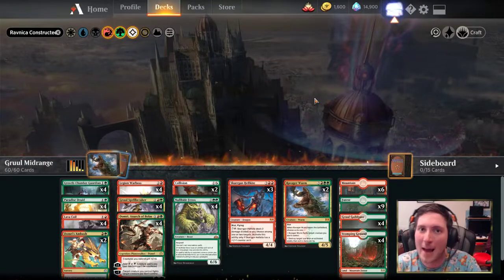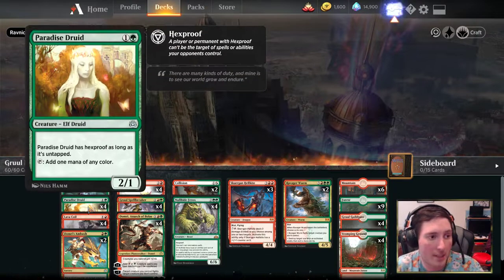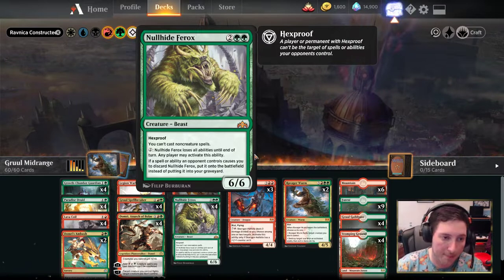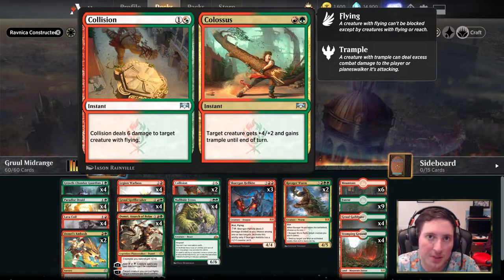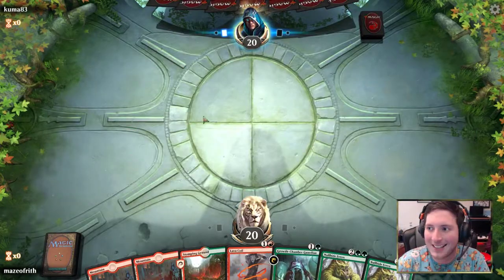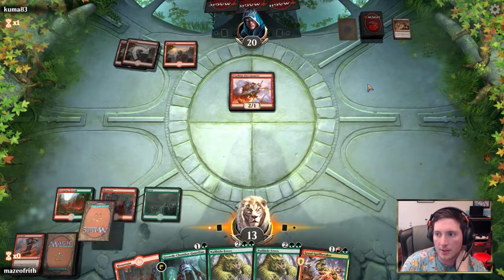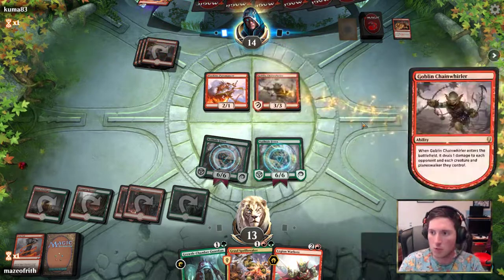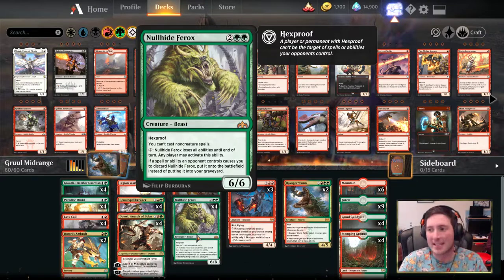GIDEON'S SACRIFICE: GRUUL STOMPY! - RAVNICA CONSTRUCTED - [DECK TECH & GAMEPLAY]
THE FOURTH OF FOUR VIDEOS SHOWCASING DECKS FOR THE NEW WAR OF THE SPARK CHRONICLES V: GIDEON'S SACRIFICE - RAVNICA CONSTRUCTED EVENT!

Skip to games @ 5:40

Wanna watch live or follow to find out when I will be?
4 Lava Coil (GRN) 108
2 Domri's Ambush (WAR) 192
4 Paradise Druid (WAR) 171
4 Growth-Chamber Guardian (RNA) 128
4 Gruul Spellbreaker (RNA) 179
4 Legion Warboss (GRN) 109
4 Domri, Anarch of Bolas (WAR) 191
4 Nullhide Ferox (GRN) 138
3 Skarrgan Hellkite (RNA) 114
2 Ravager Wurm (RNA) 200
4 Stomping Ground (RNA) 259
4 Gruul Guildgate (RNA) 250
9 Forest (WAR) 264
6 Mountain (WAR) 261
2 Collision // Colossus (RNA) 223